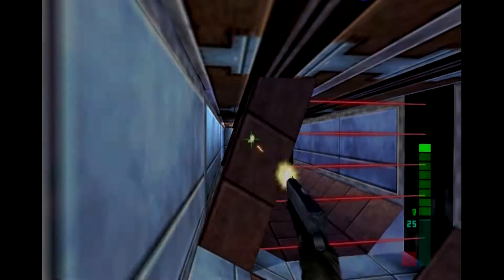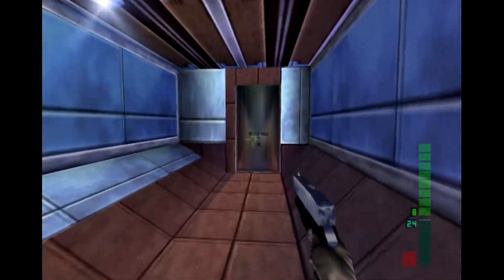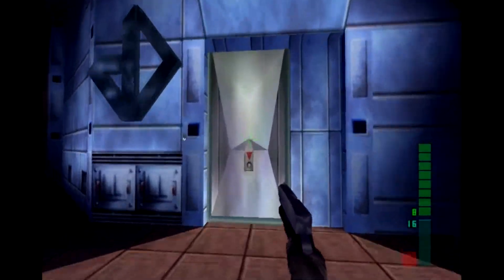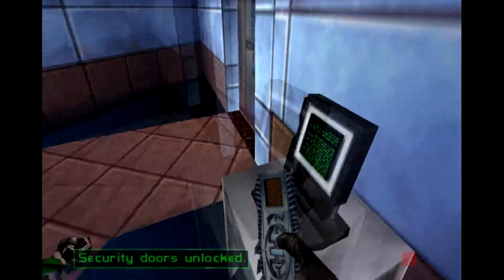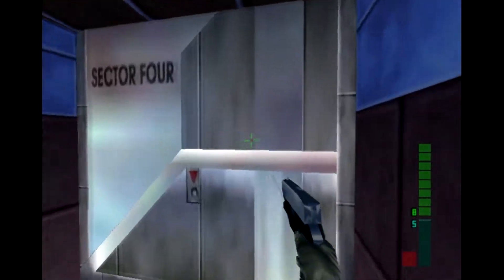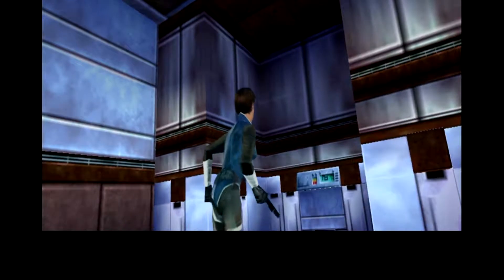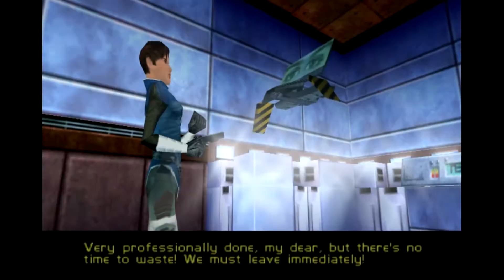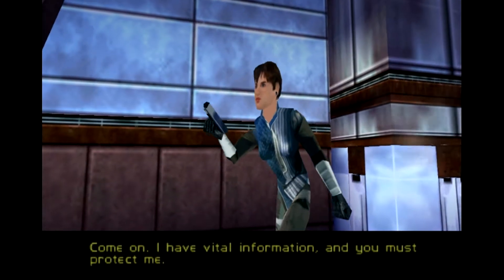Perfect Dark 64 Gameplay - Mouse & Keyboard Test - Level 2 Agent: dataDyne Research: Investigation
Testing out mouse and keyboard gameplay per a user's youtube video tutorial.

Tutorial at Graslu00 (video might not be his but that's where I got the tutorial from)